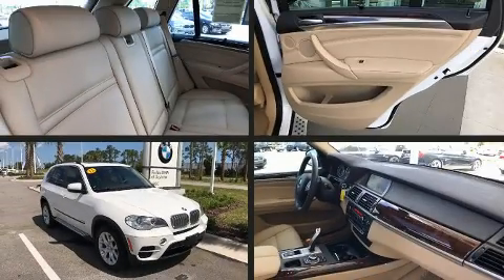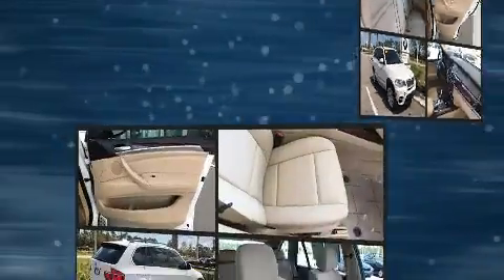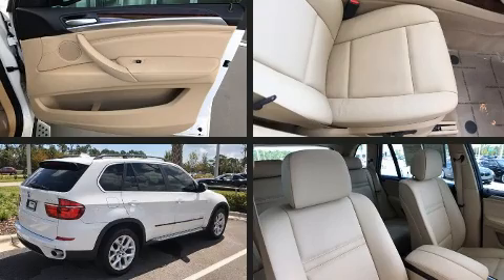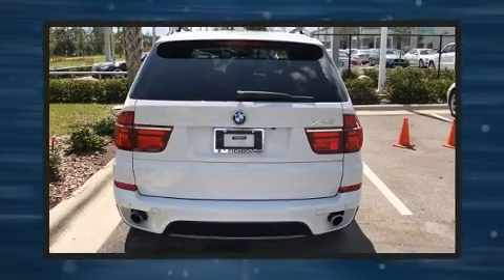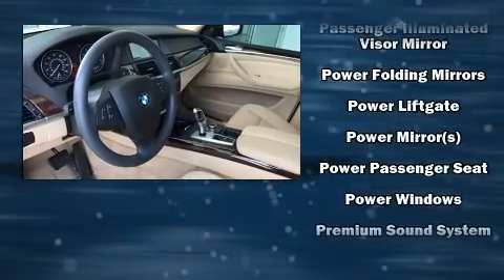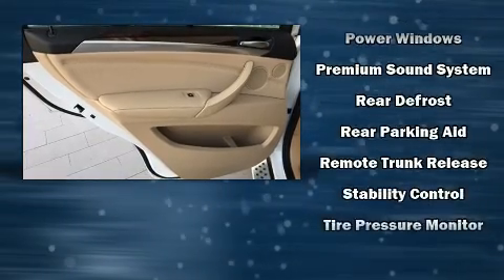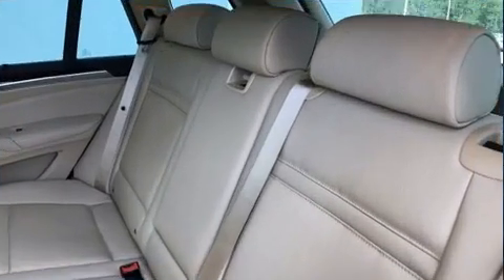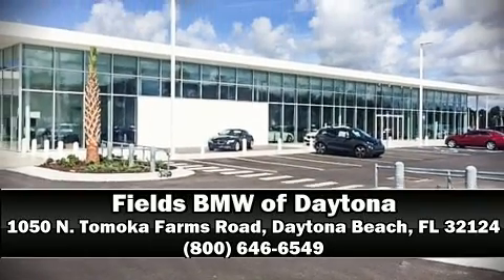2013 BMW X5 xDrive35i Sport Activity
1050 N. Tomoka Farms Rd.

You can expect a lot from the 2013 BMW X5 xDrive35i Sport Activity. With fewer than 50,000 miles on the odometer, you'll be impressed by a spectacular blend of technology, style and refinement. Smooth gearshifts are achieved thanks to the 3 liter 6 cylinder engine, and for added security, dynamic Stability Control supplements the drivetrain. The engine breathes better thanks to a turbocharger, improving both performance and economy. BMW prioritized fit and finish as evidenced by: front and rear reading lights, a power seat, an automatic dimming rear-view mirror, automatic dimming door mirrors, automatic temperature control, heated door mirrors, and the power moon roof opens up the cabin to the natural environment. With high intensity discharge headlights illuminating your path, you'll always appreciate maximum visibility. BMW also prioritized safety and security with features such as: dual front impact airbags, head curtain airbags, traction control, brake assist, anti-whiplash front head restraints, ignition disabling, an emergency communication system, and 4 wheel disc brakes with ABS. When road conditions become unpredictable, rely on all wheel drive to maintain outstanding control. A Carfax history report provides you peace of mind by detailing information related to past owners and service records. Our sales staff will help you find the vehicle that you've been searching for. We'd be happy to answer any questions that you may have. Stop in and take a test drive!